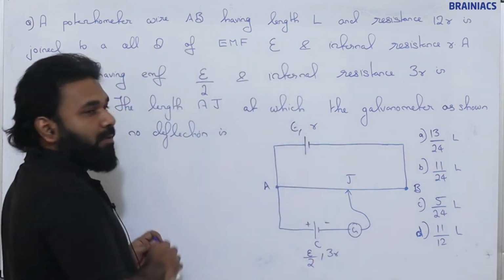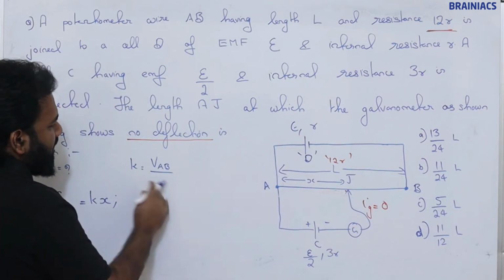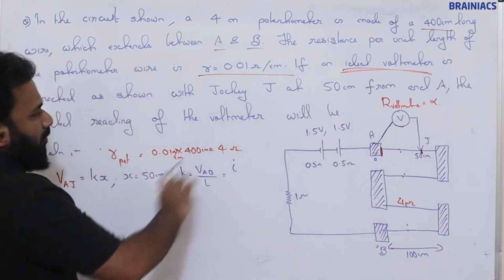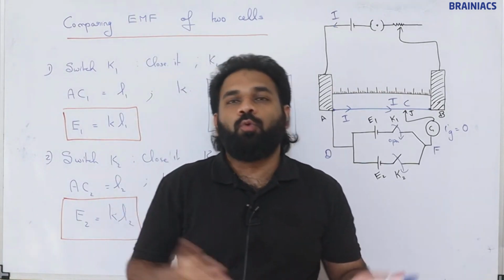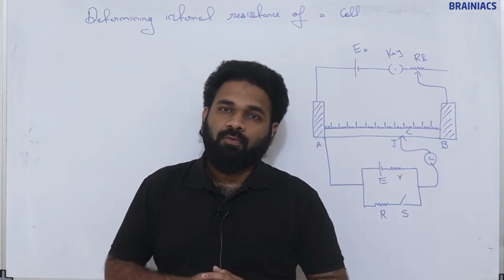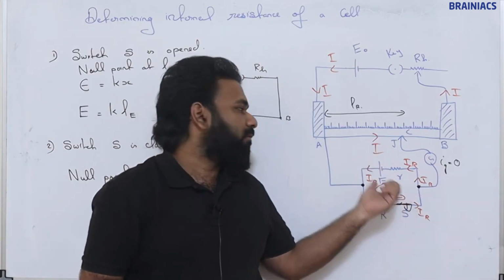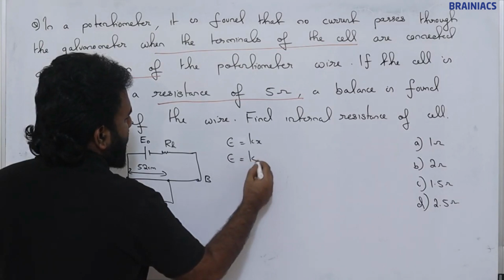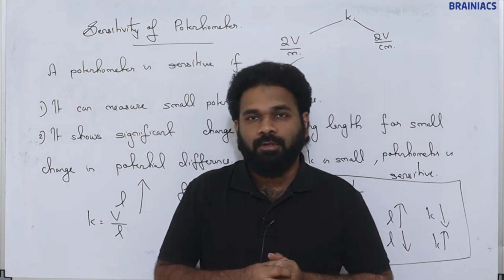CURRENT ELECTRICITY #25|BRAINIACS CLASSES|TARGET NEET 2024|NCERT LECTURE SERIES ENGLISH#neet2024